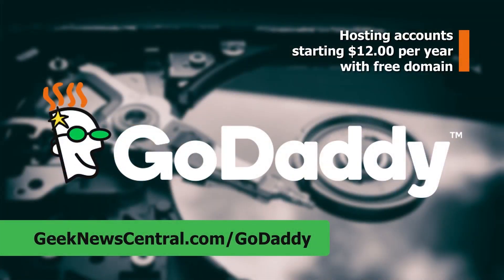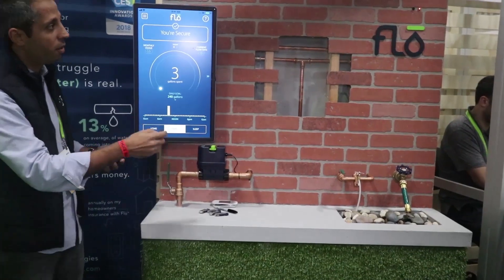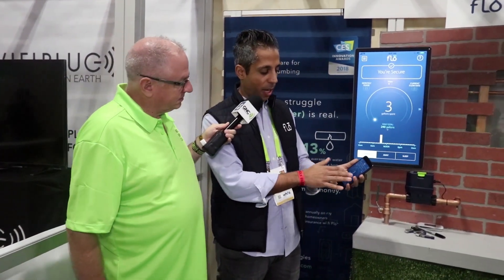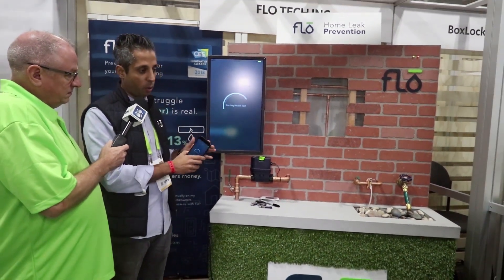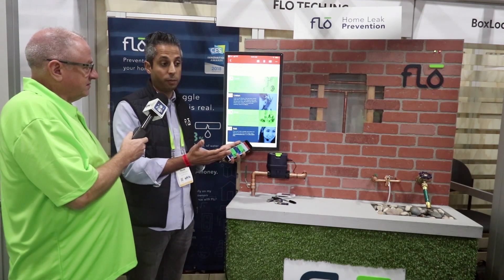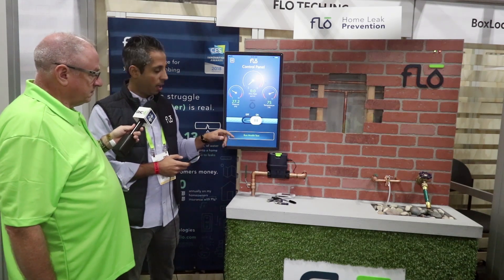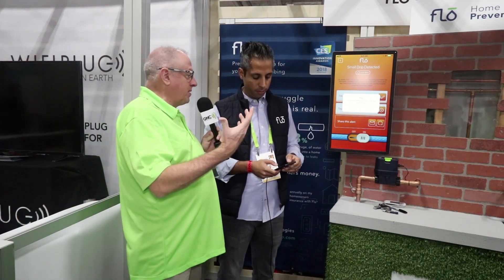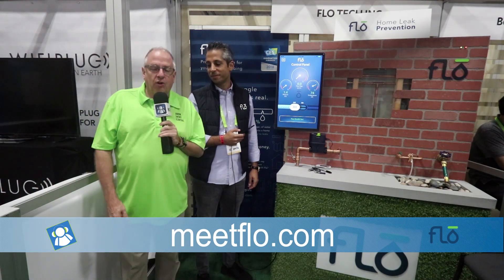Flo Can Detect A Leak as Small as a Single Drop of Water at CES 2018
The leaky faucet in your home could be costing you money! Water is expensive, and 13% of the water that goes into a home is lost due to leaks. A drop of water every two seconds works out to a thousand gallons of water in a year. Flo has a solution that not only will detect water leaks, but also can help you save money on your water bill.

Todd stopped by the Flo booth at CES 2018 and spoke with Gabe. Flo is trying to prevent loss, one drip at a time. They proactively monitor the integrity of your home’s entire water system from a pressure, flow, and temperature standpoint. This enables Flo to detect vulnerabilities before you even get a leak. It also allows Flo to alert homeowners when a leak has been detected.

The Flo app has a dashboard that shows you how much water you’ve used every day, and what times of the day you are using water. It has a control panel where you can see in real time what the pressure is in the water system, what the flow is, and what the temperature is. Push a button on the app to remotely turn on and turn off the water.

The Flo device has a useful life of between five and ten years. You do need professional installation to install the Flo device on your plumbing. You only need one device for the house. Flo has a list price of $499.

Todd Cochrane is the host of the twice-weekly Geek News Central Podcast at GeekNewsCentral.com.